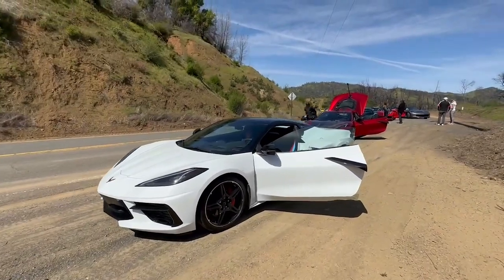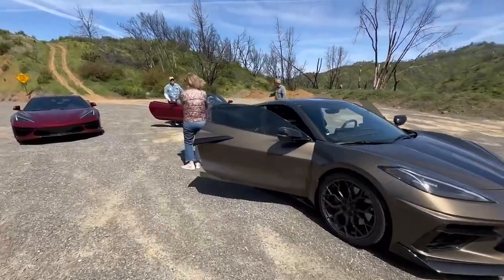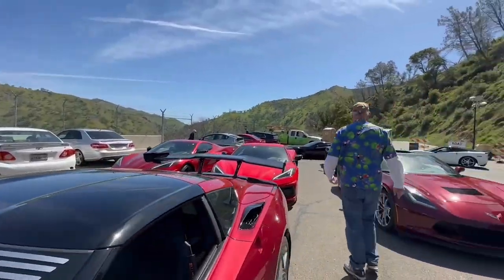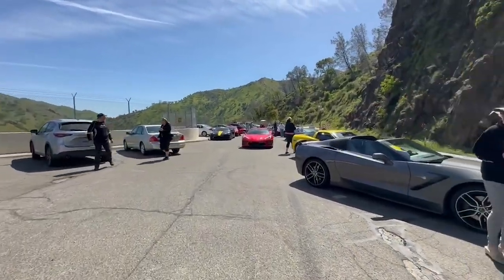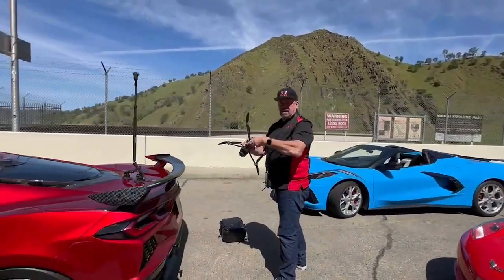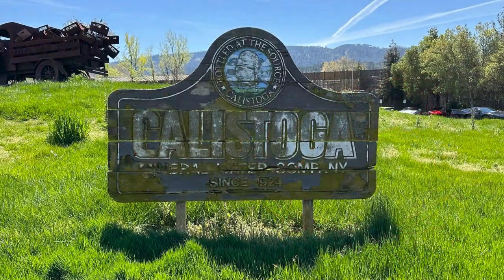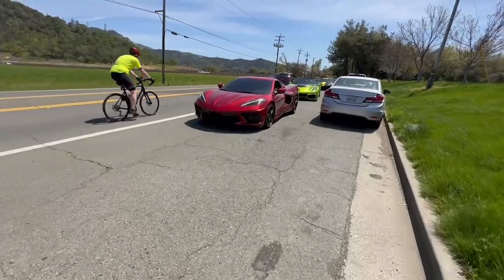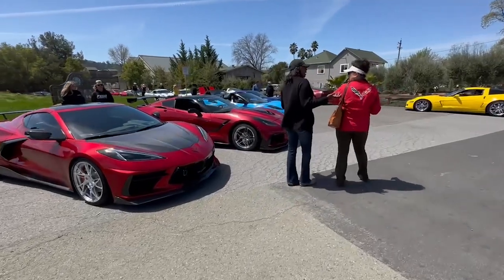Update on my Daughter Jennifer and Car Show and Alzheimer's Longest Day Run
HI Guys...
In this video I give you an Update on my Daughter Jennifer and our Car Show and Alzheimer's Longest Day Run!!!